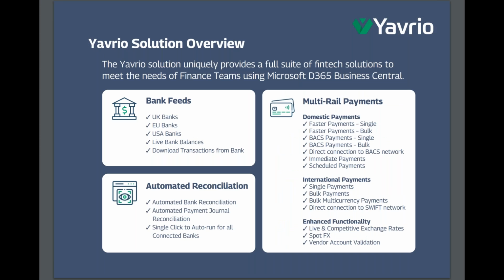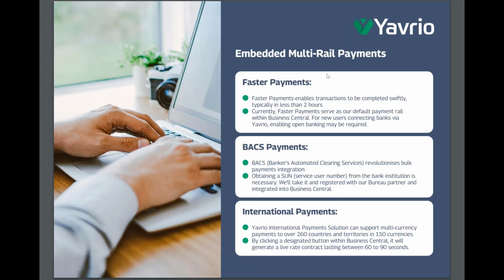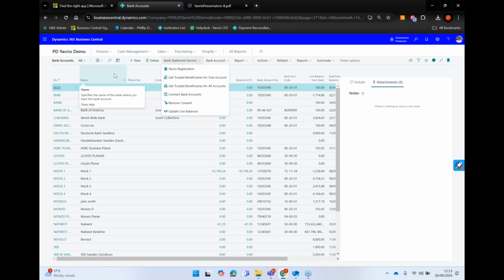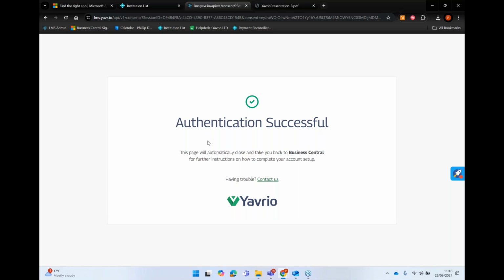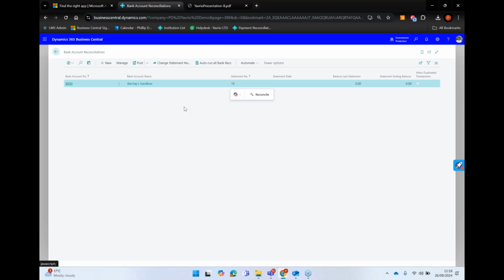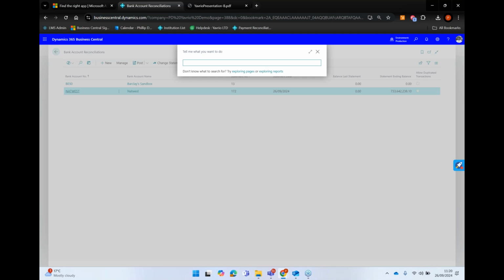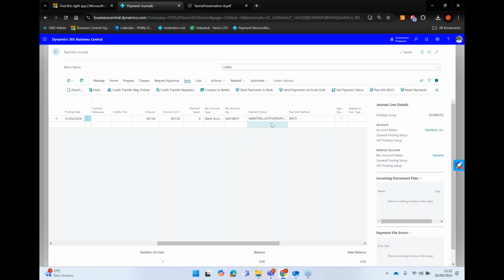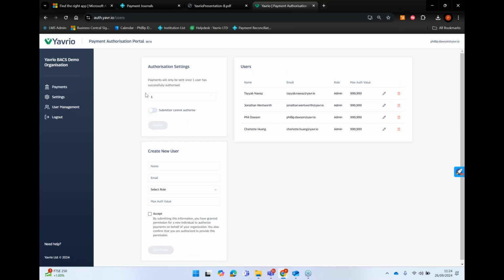The Ultimate Business Banking Application for Business Central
We are excited to invite you to an exclusive webinar where we’ll introduce you to the experts in Open Banking and showcase Yavrio, a Microsoft Dynamics 365 Business Central add-on that seamlessly integrates your banks with Business Central.

Yavrio provides real-time visibility into your transactions, reduces errors in your financial processes, and significantly cuts down on manual processing time.

In this webinar, you'll see a live demo of Yavrio’s Business Central embedded solution, which seamlessly integrates bank accounts and automates bank reconciliation —all within your familiar Business Central environment.

Why Attend:
- Learn how to connect your bank accounts directly into Business Central. Yavrio connects with over 10,000 banks globally.
- Discover how automatic bank statement import can save hours of manual work and increase security.
- We’re excited to partner with Yavrio to deliver next-gen banking capabilities to customers to help streamline and enhance their financial operations.